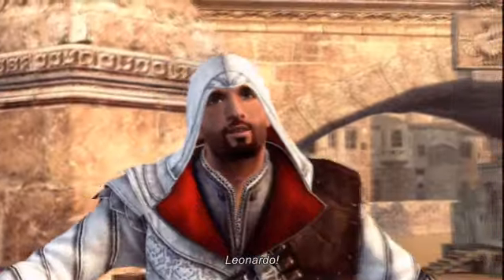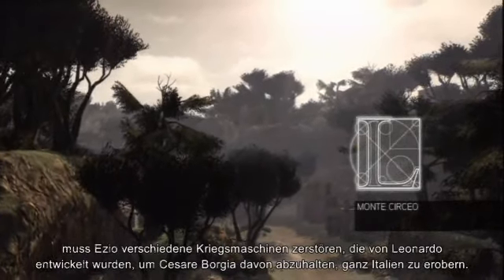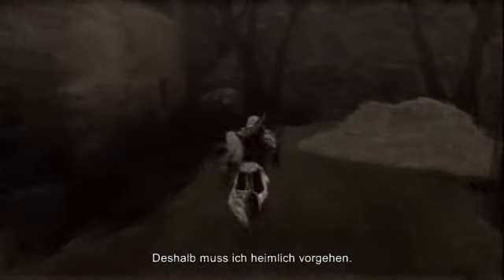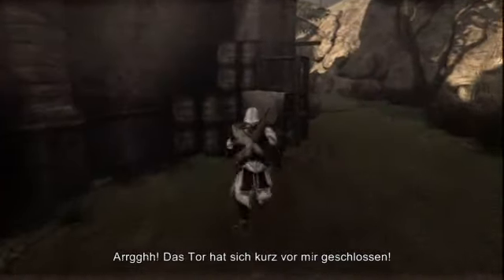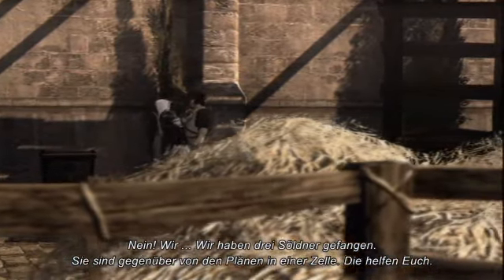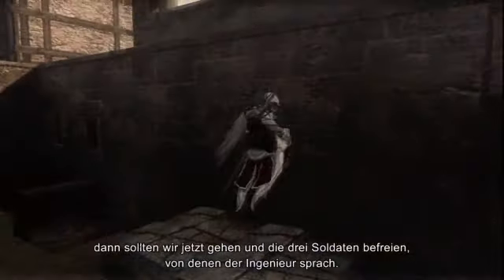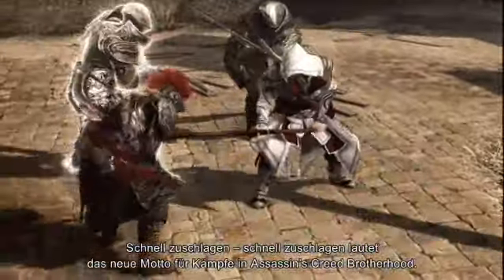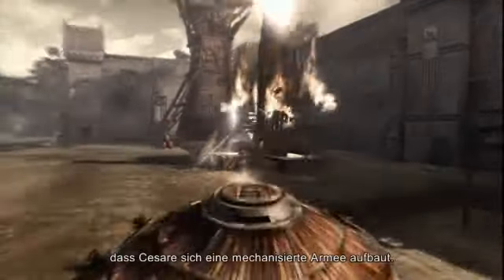Assassin's Creed Brotherhood - Exoctic Trailer